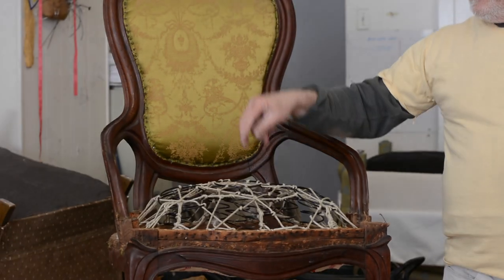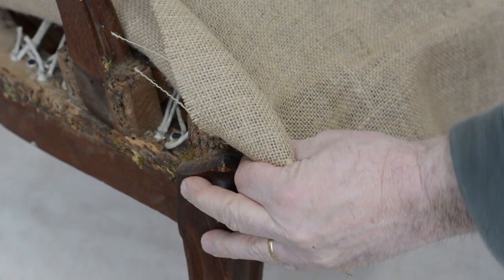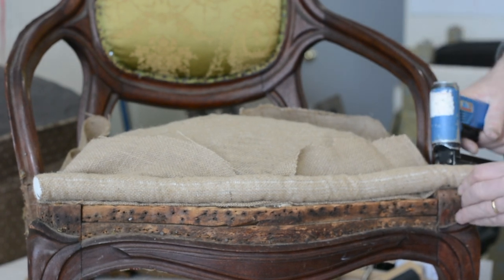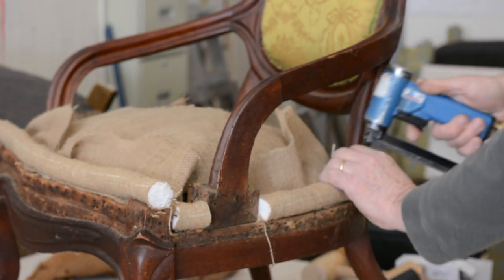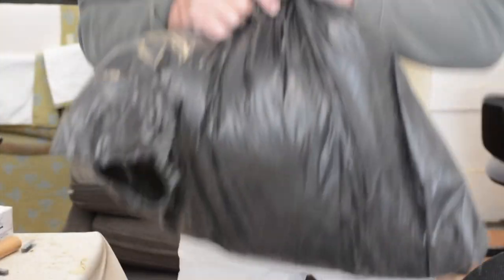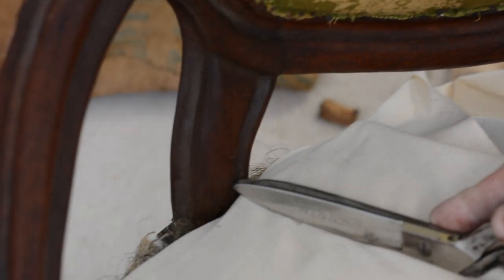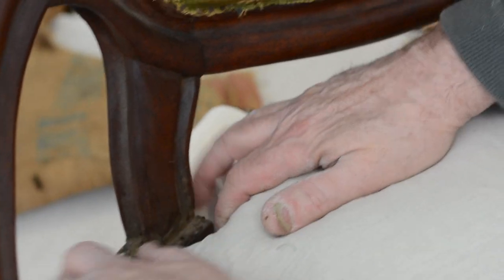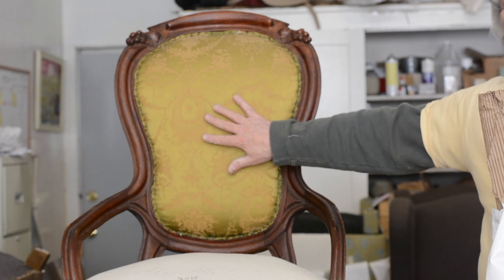How to Upholster: 1860's Chair Pt. 4 - Stuffing Seat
Instagram.com/upholsteryonbroadwayinc